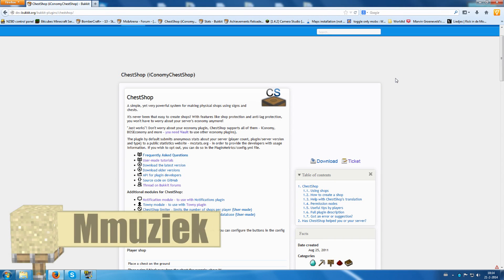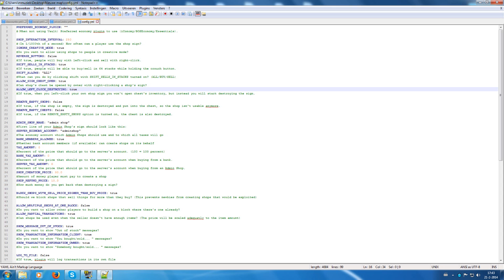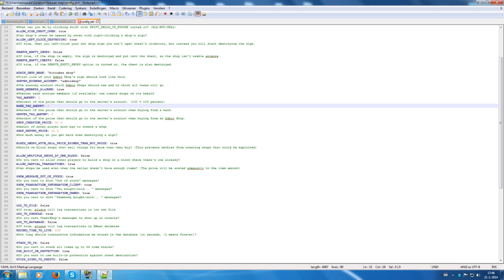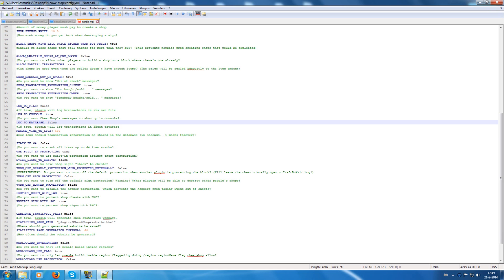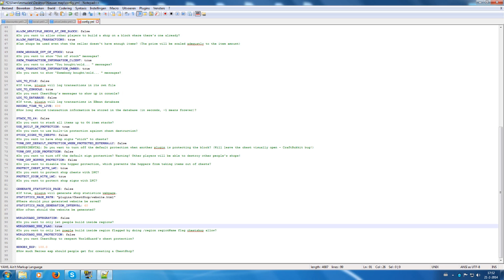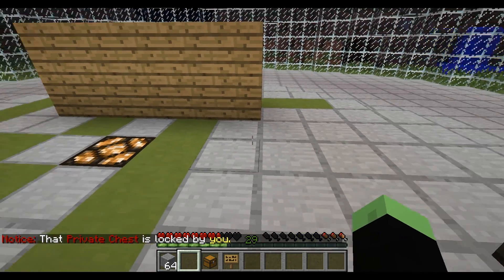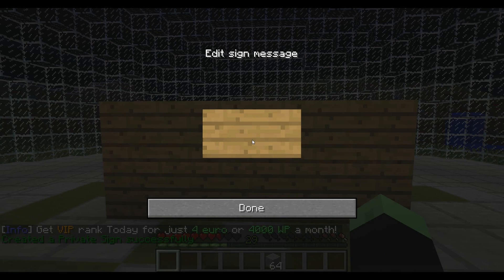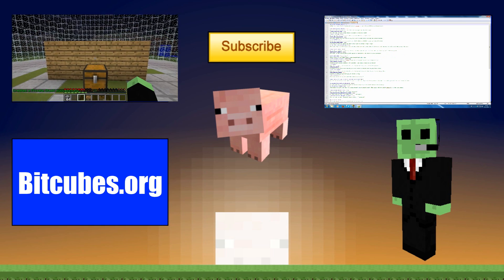Plugin Tutorial/review Chestshop for minecraft 1 7 2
we are talking about chestshop. how to configurate it and how to use it ingame!